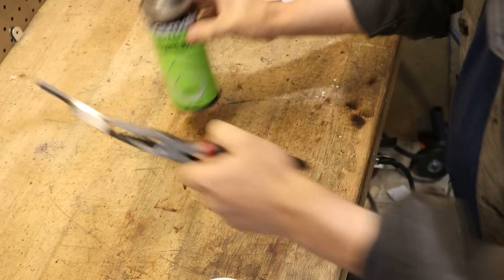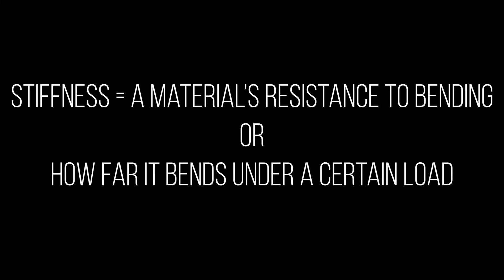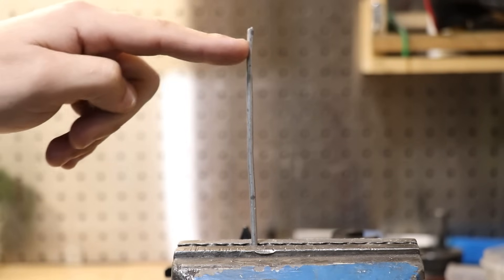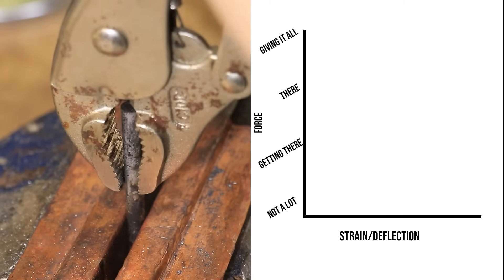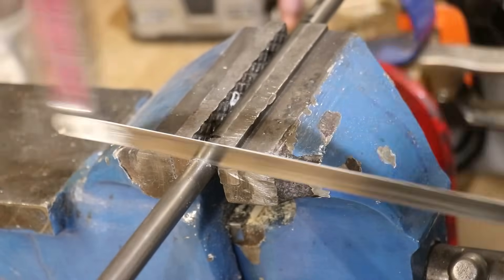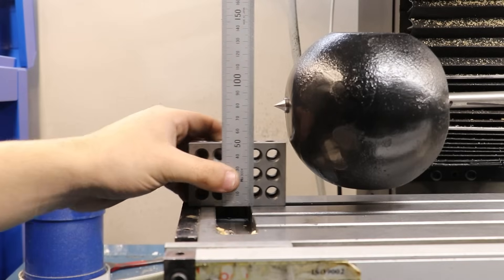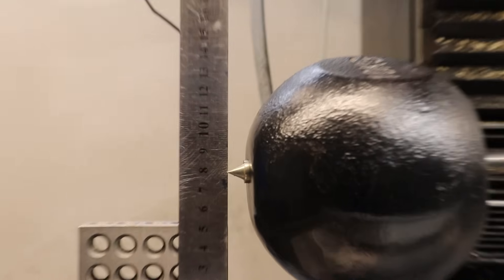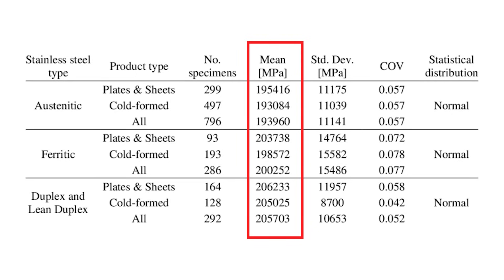Hardened Steel is NOT Stiffer Than Soft Steel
Hardening Steel Does Not Change the Stiffness Of The Steel.

I does not feel intuitive, but it is true that it does not change with heat treatment. I think this is because the tensile strength changes, so getting to the point at which the steel permanently bends is harder to do, but that does not change the fact that the stiffness does not change.

And I have had a few people push back on this point, so I thought that I would settle it. It is also an interesting project for me because I have never set out to actively test it.

I would have liked to have done a proper tensile test, but I don't have a hydraulic press and equipment to monitor the strain. Instead we will have to resort to a bend test. That means dealing with the moment of area associated with bending, and dealing with compression and tension, but it should not be of concern because the young's modulus should effectively be the same for compression and tension. But comparing the same piece of steel unhardened and hardened will allow us to skirt any issues associated with 2nd moment of area. And spoiler, the hardness remains unaffected.